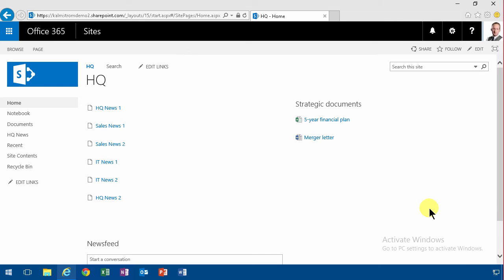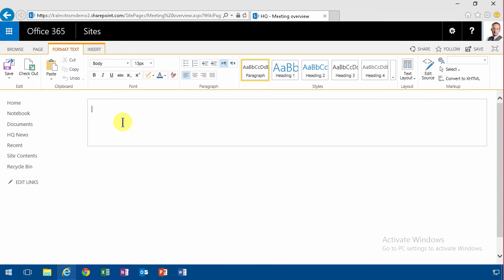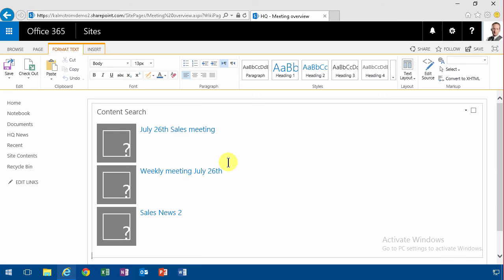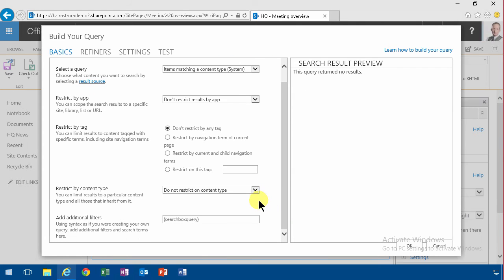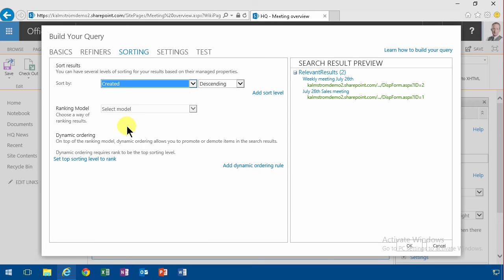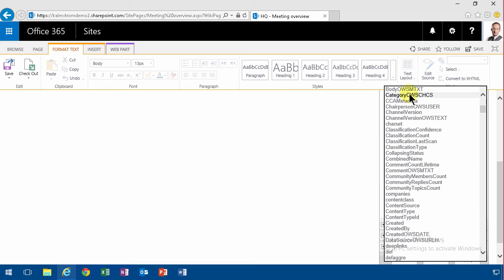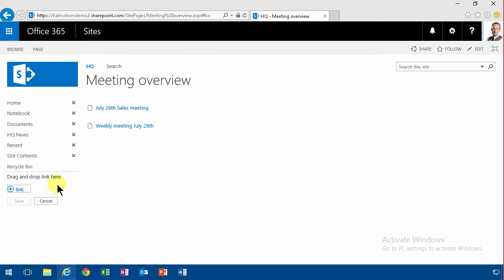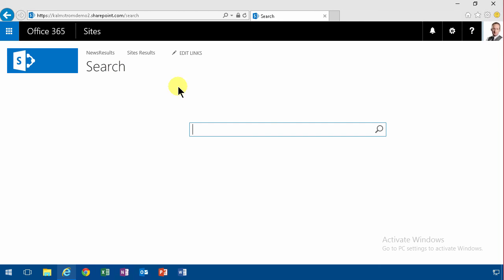Create a SharePoint Meetings Overview Page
Use the SharePoint Content Search web part to create a Meetings Overview